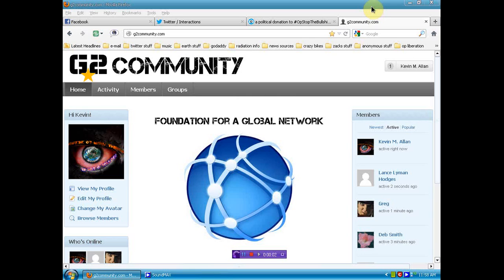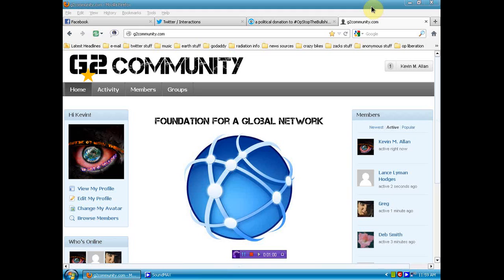G2 community a new social network